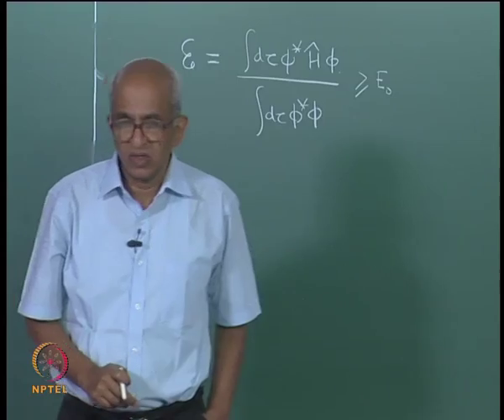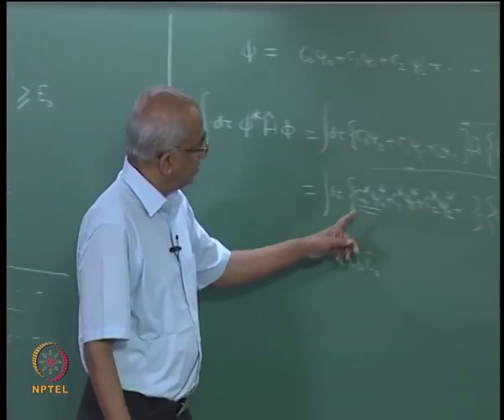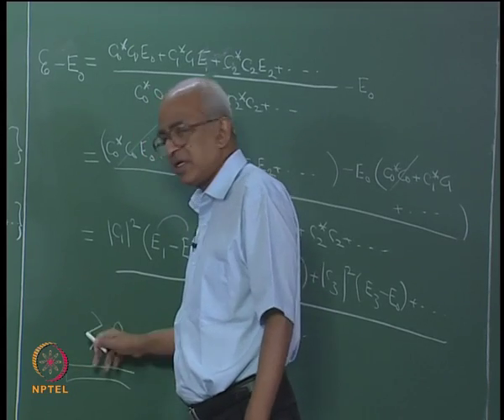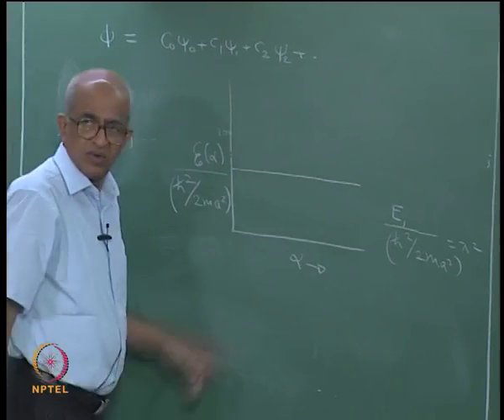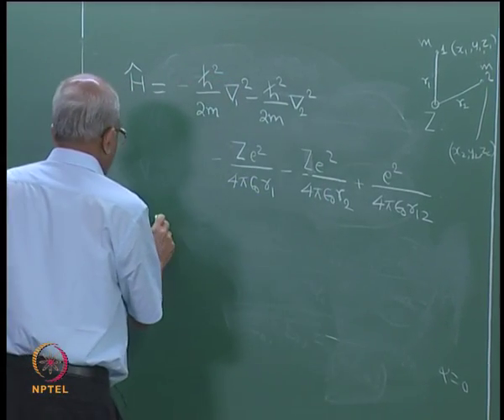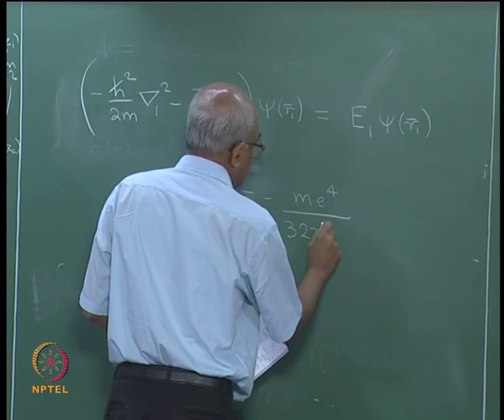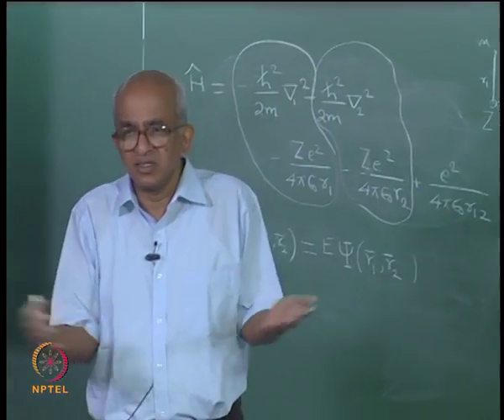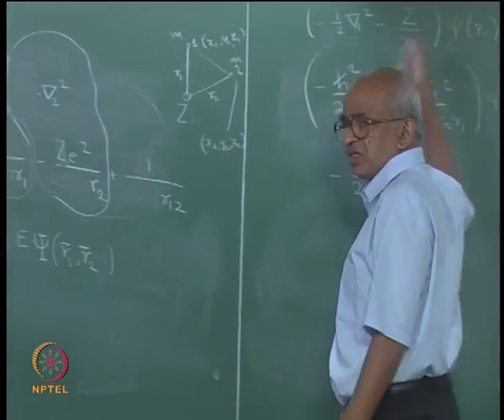Mod-06 Lec-39 Variation Method - Proof and Illustration